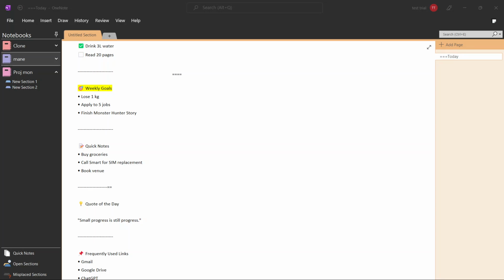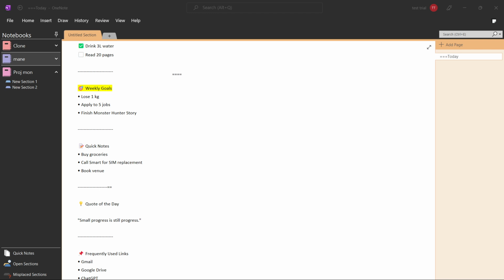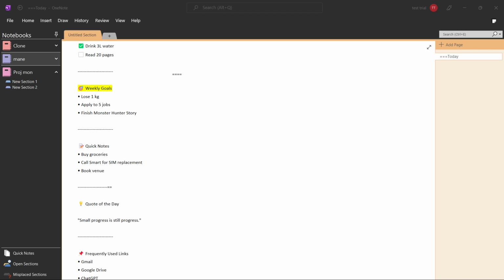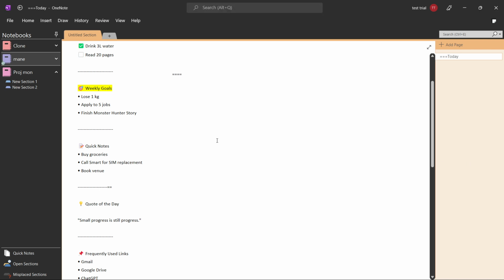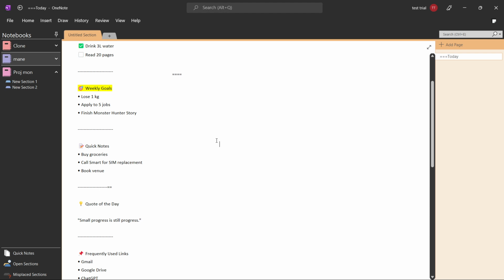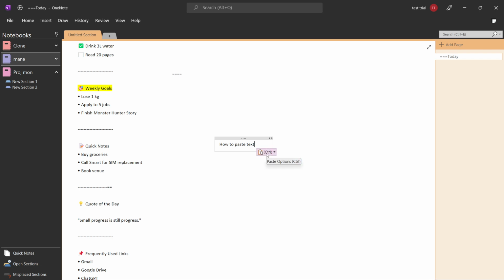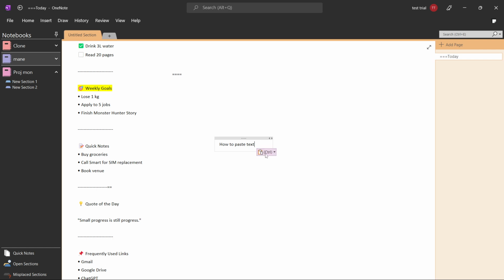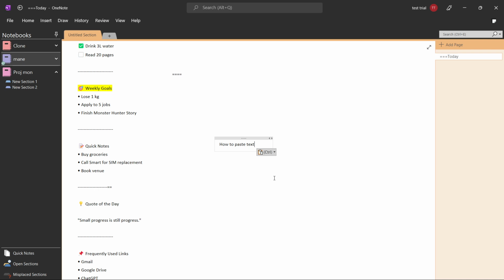How to change default paste options in OneNote (Step By Step 2026)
How to change default paste options in OneNote